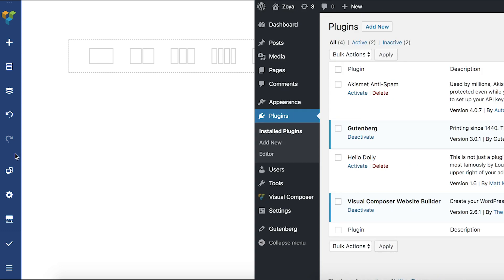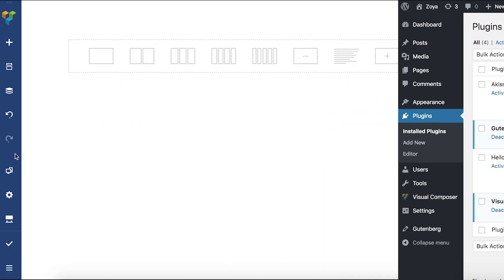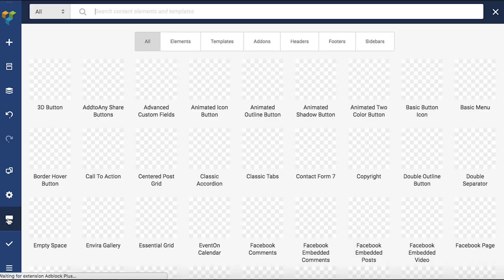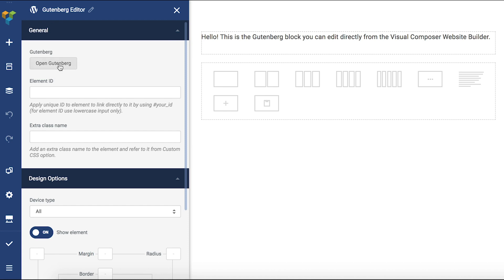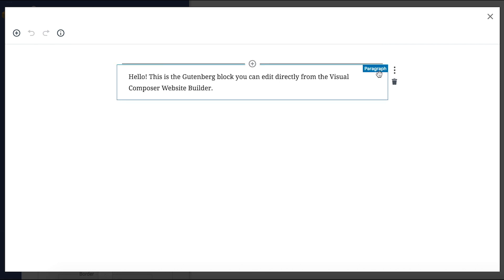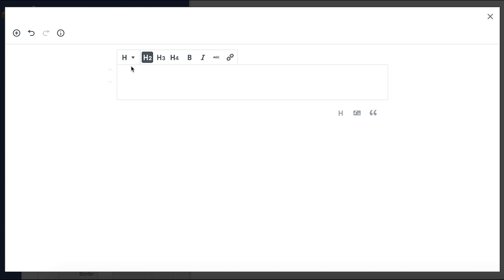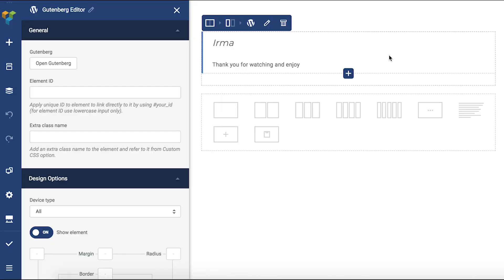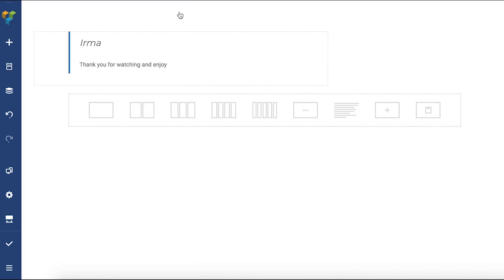How to Use the Gutenberg Element in Visual Composer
With Visual Composer, you can use the new WordPress editor – Gutenberg. Learn how by following this tutorial.